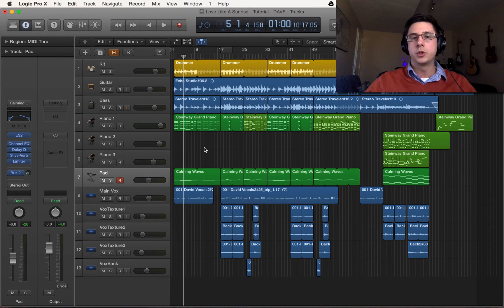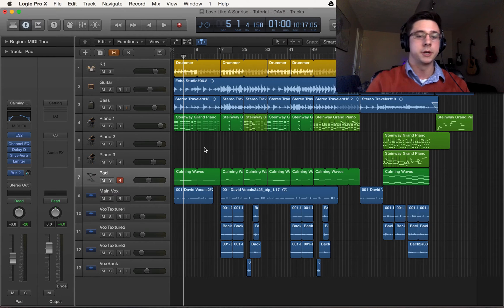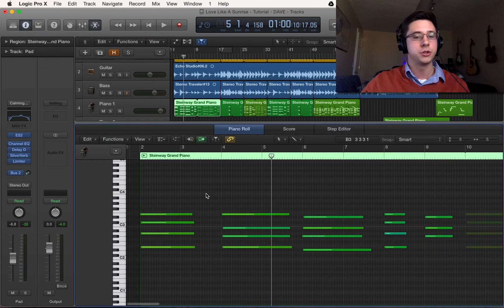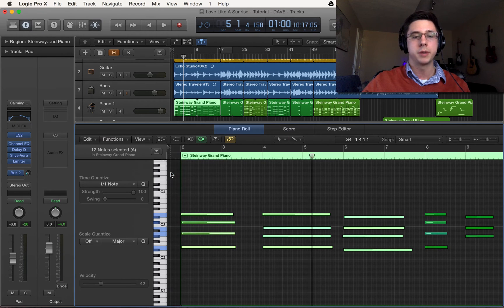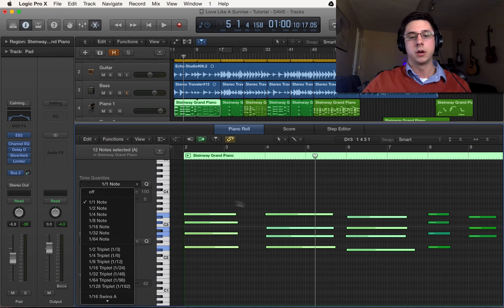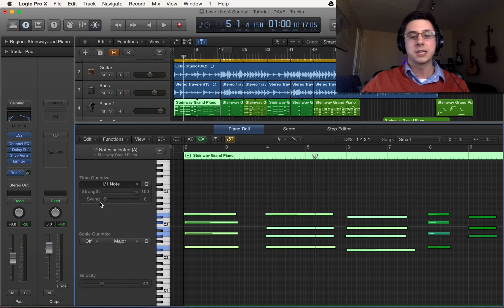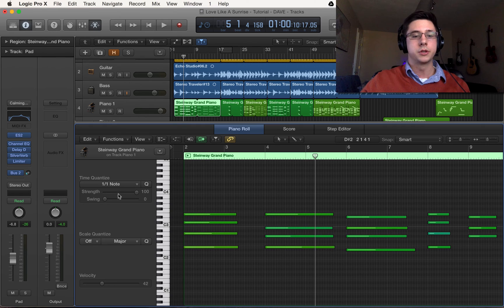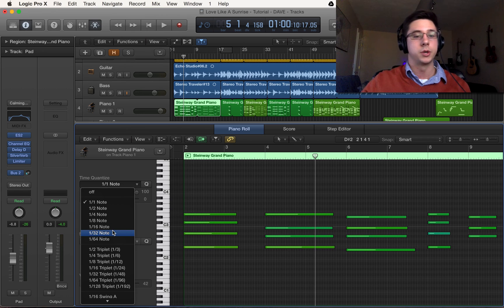Logic Pro X Tutorial - MIDI Quantization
Is your MIDI off beat? Let's fix it!